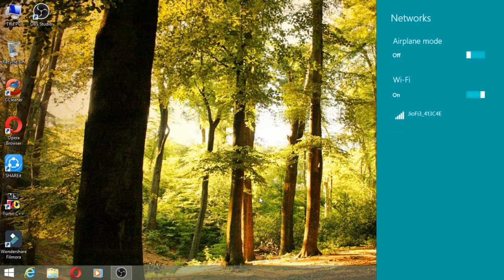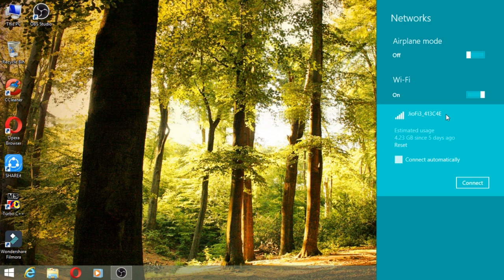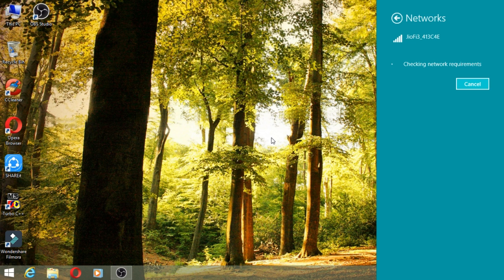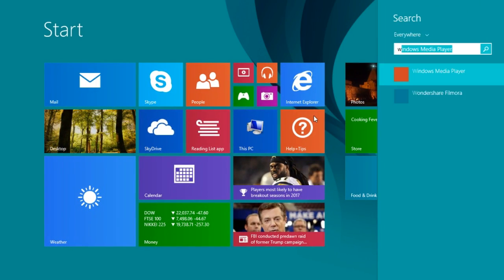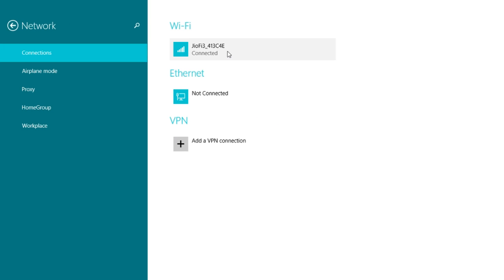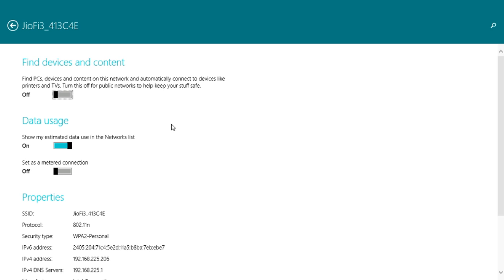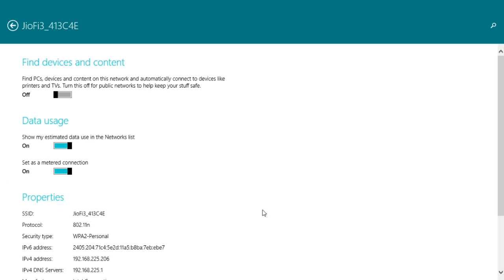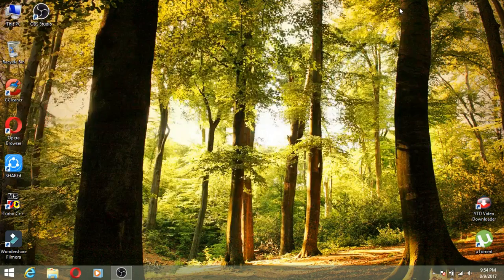How to setup a metered connection in 8.1..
Setting up a Metered connection to limit the data usage in a limited data network..